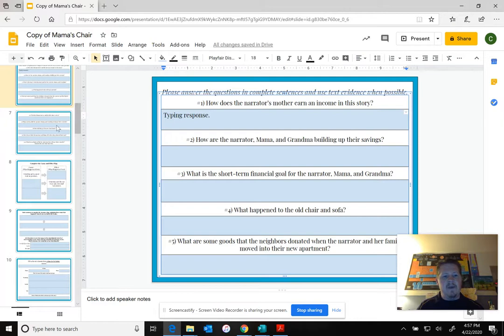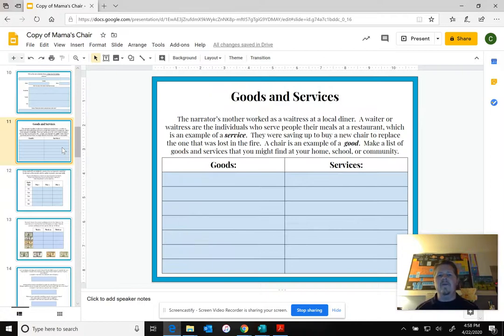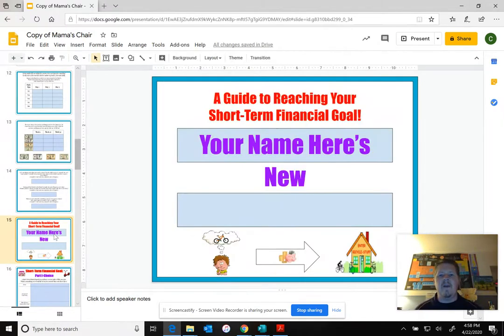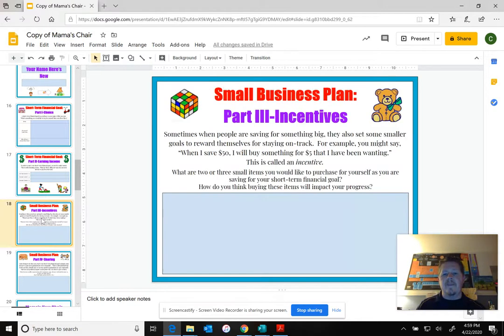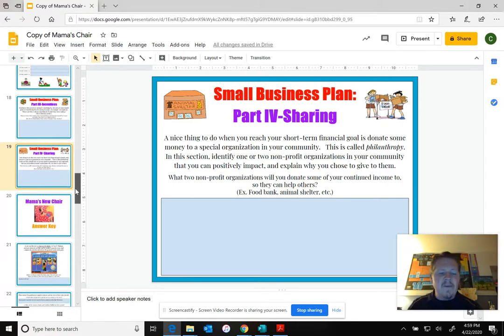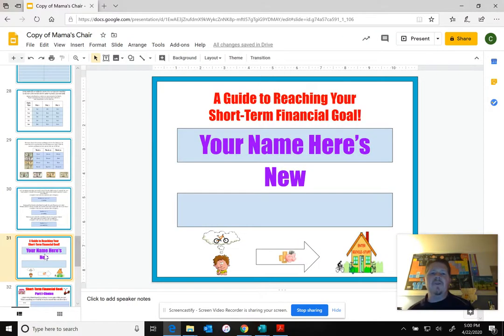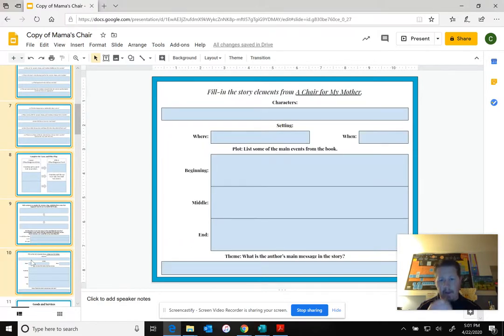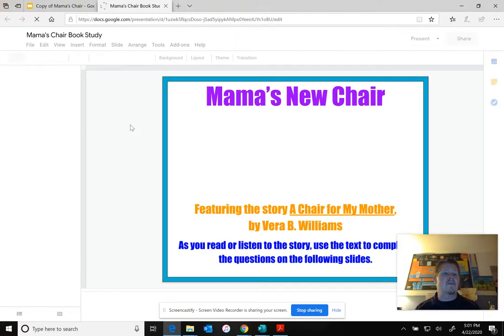Mama's New Chair-Teacher Tutorial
This teacher tutorial accompanies the resource "Mama's New Chair" that can be found on my Teachers Pay Teachers store.